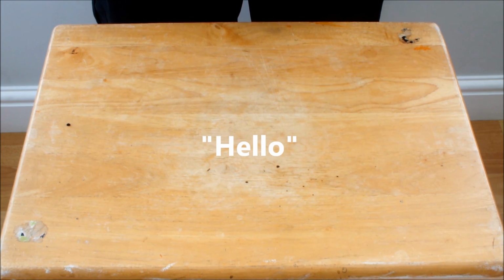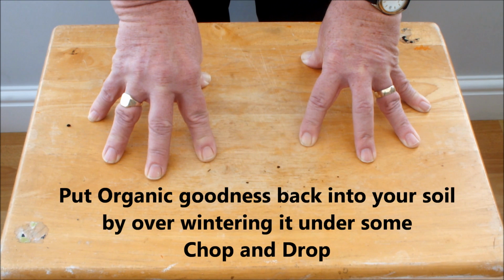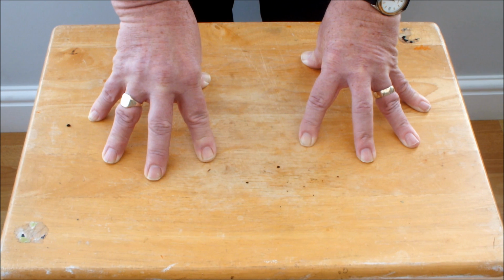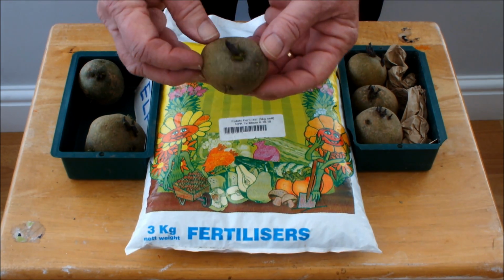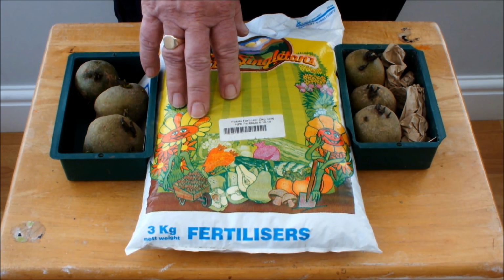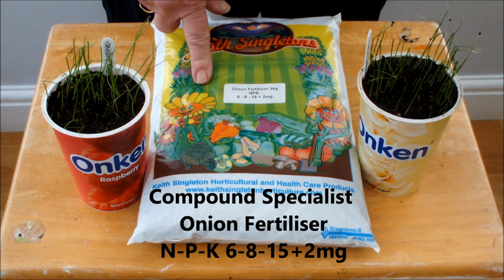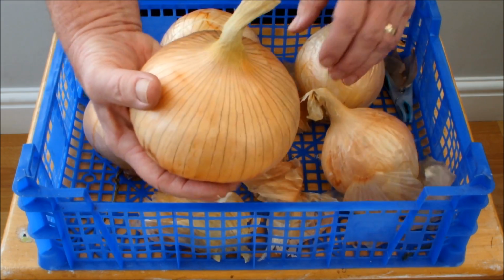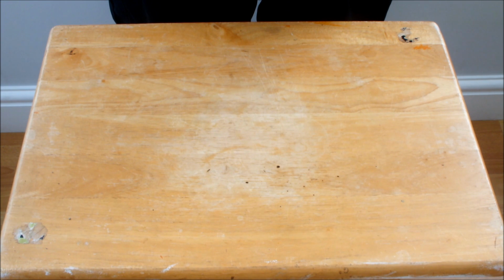Grow Vegetables, chose your Fertiliser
Grow Vegetables, and chose your fertiliser that best suits your crop.  There are balanced fertilisers and there are specialist fertilisers.   A Specialist fertiliser will be made specifically for a vegetable or group of vegetables. A balanced fertiliser is a good 'all-rounder' that will give soil that added 'boost' for most vegetables. Hope this and the video make sense.